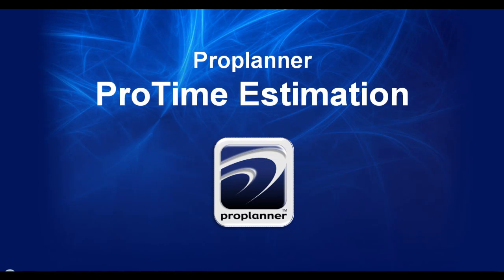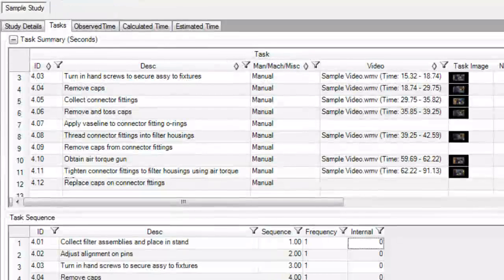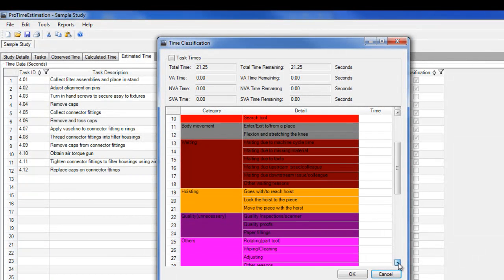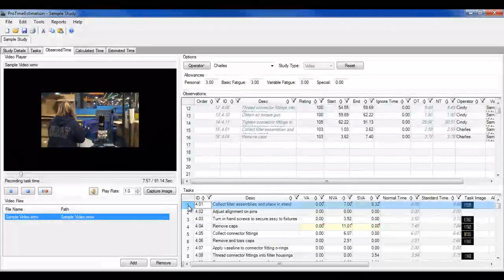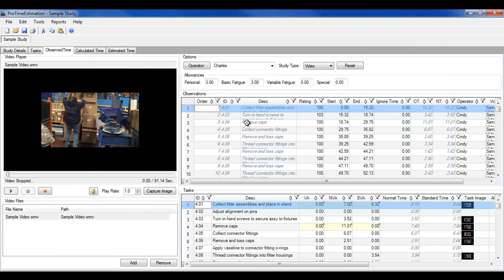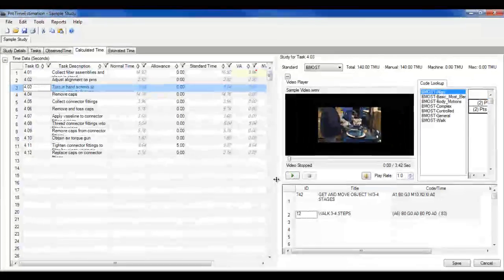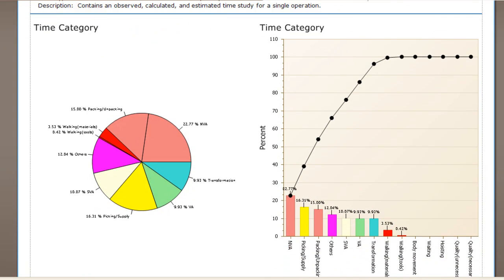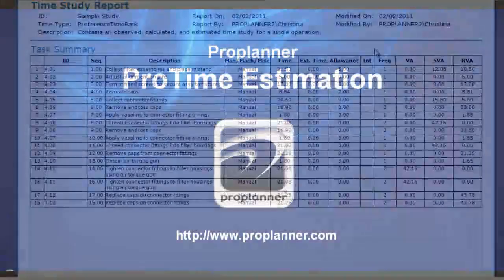Proplanner ProTime Estimation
With the easy-to-use interface of Proplanner's ProTime Estimation module, time studies are simple to perform and manage. In just a few clicks, multiple time studies can be performed on any process. Engineers can associate estimated, calculated, and observed time studies to a single process.